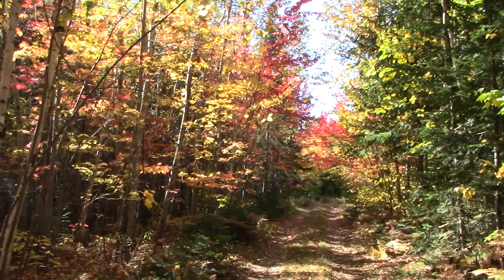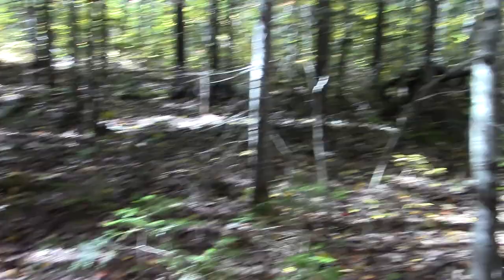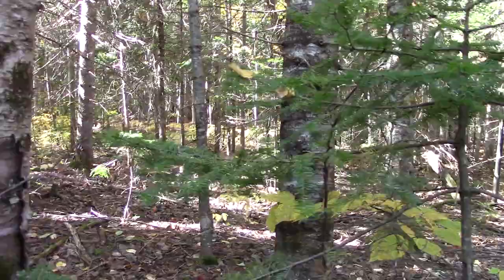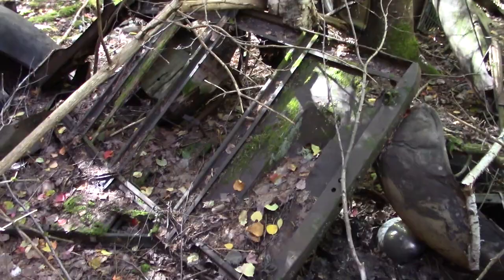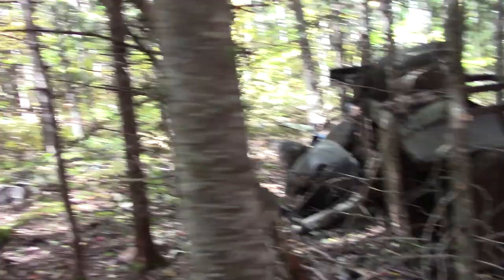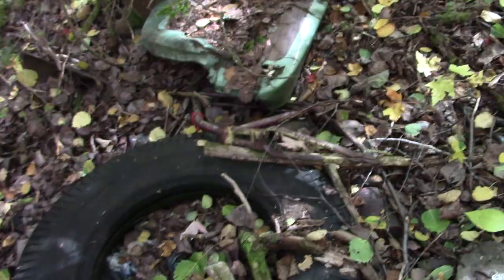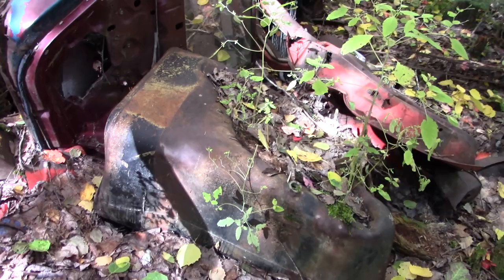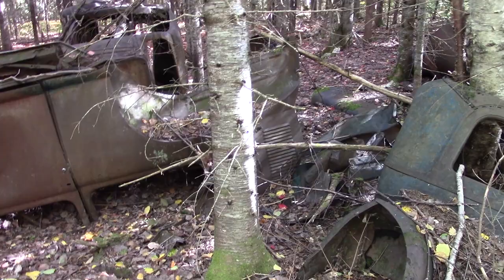Exploring the forest! Ford model A, trucks and panel vans!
Today in our exploration we discovered an old model a ford and some truck cabs and also a couple panel vans!